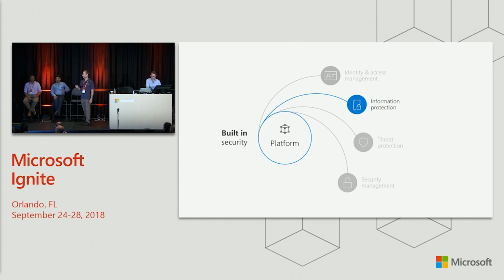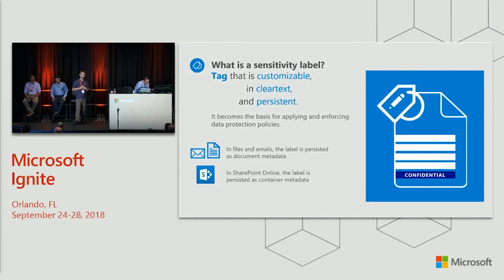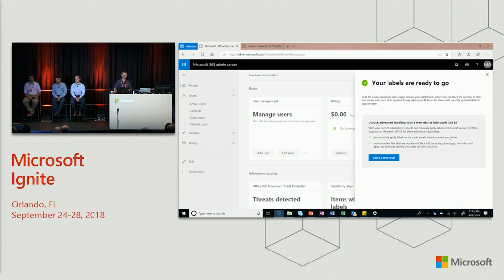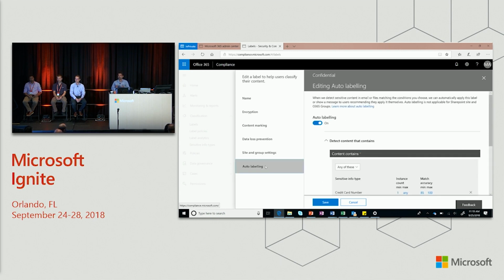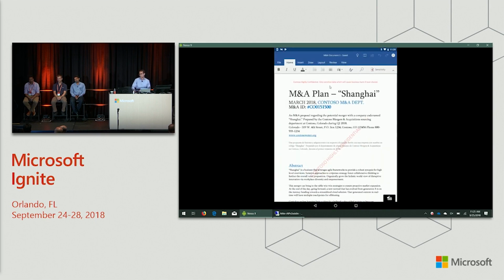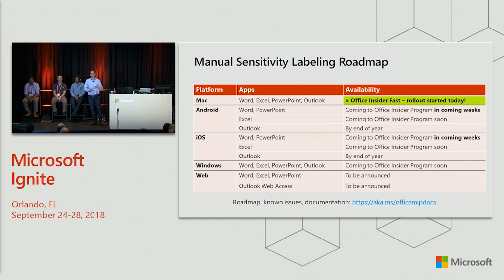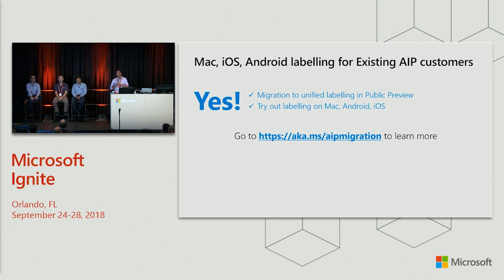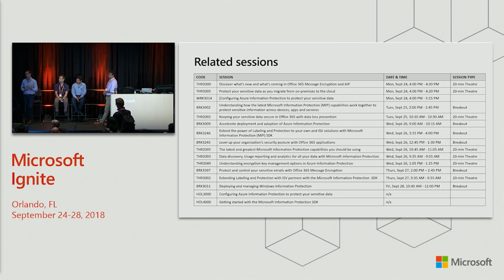Understanding how Microsoft Information Protection capabilities work together to - BRK3002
Our information protection solutions help protect your sensitive data, no matter where it lives or travels. In this session, we'll discuss the key integration points across Office 365, Azure Information Protection, and Windows to help you understand how you can better protect your information, even as it travels across devices, apps, cloud services and Office 365.